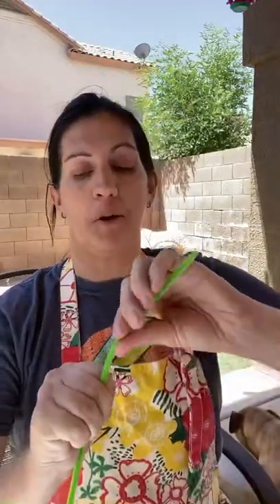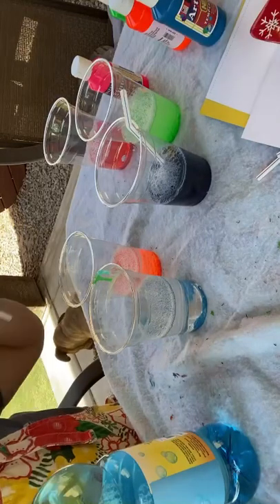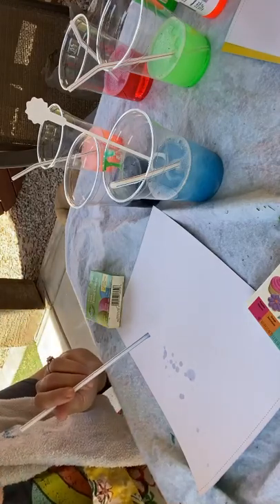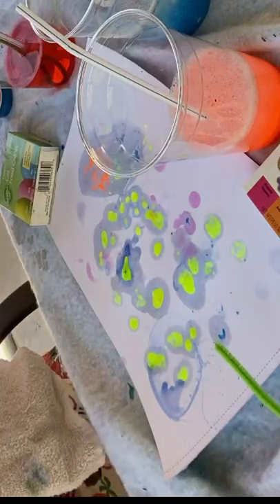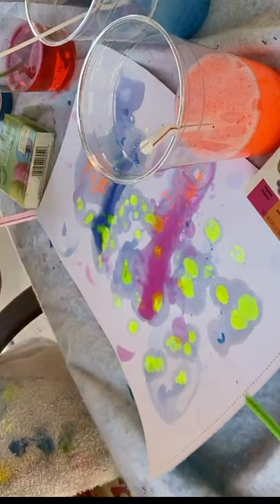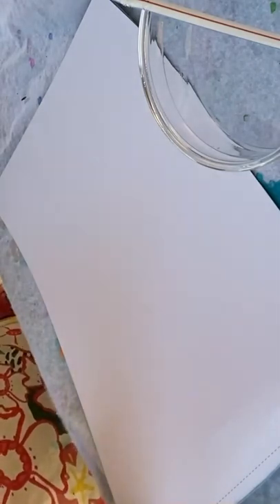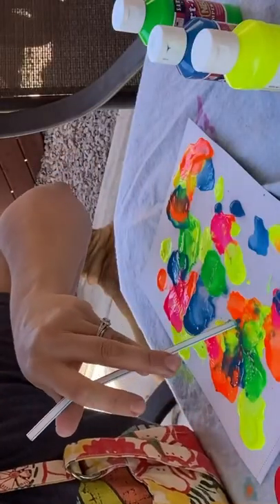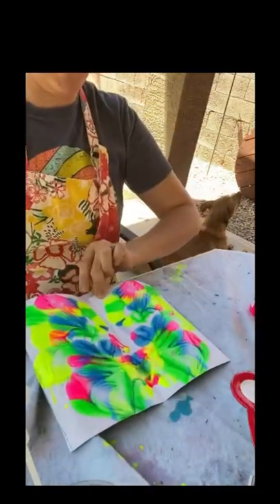May Art Day- Started with Bubble Painting, Ended with a Vibrant Abstract Art